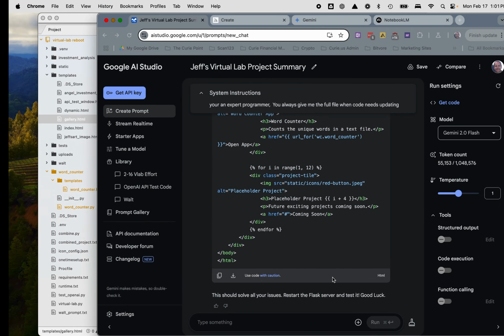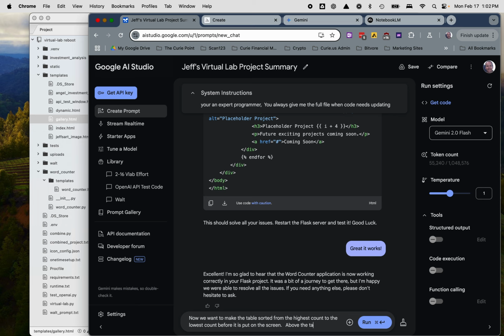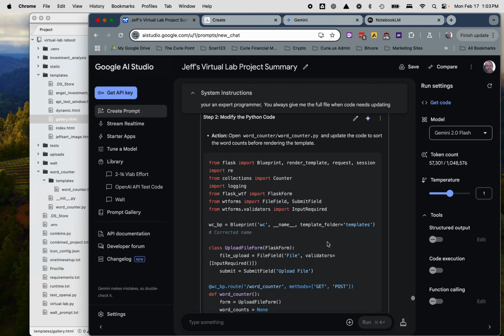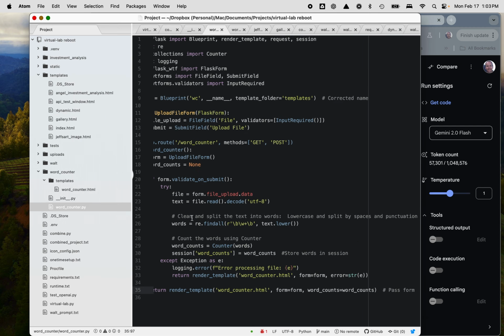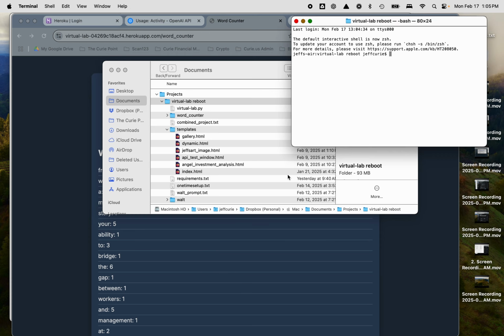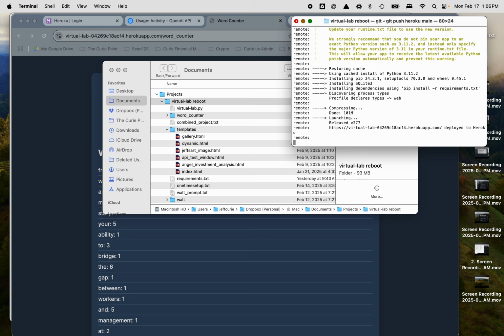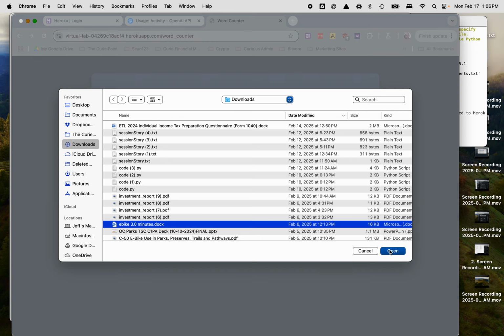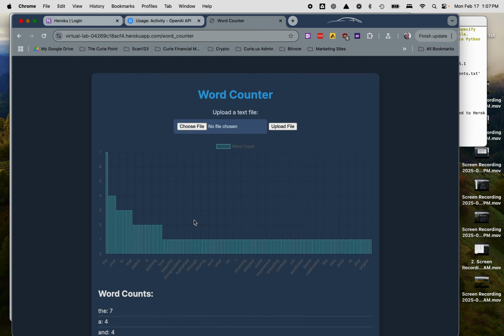Part 3: Let's expand it's capabilities in minutes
Step by step we advance the features of the now working application.  Iterations are quick once the basic system is running.